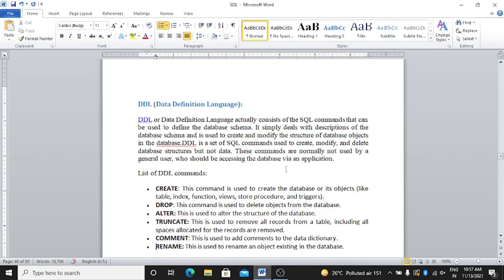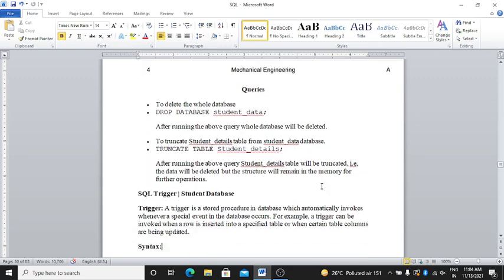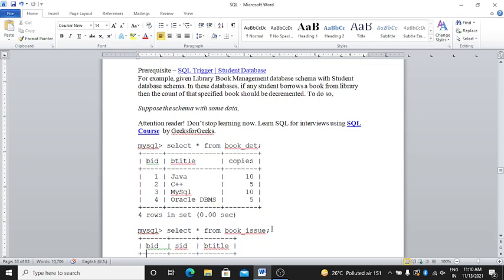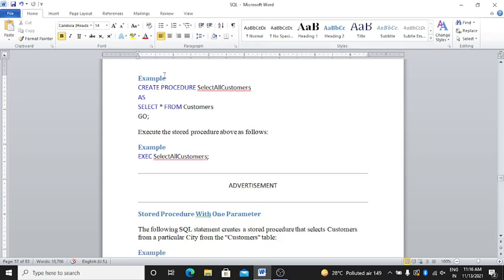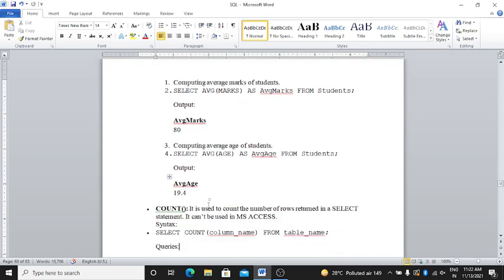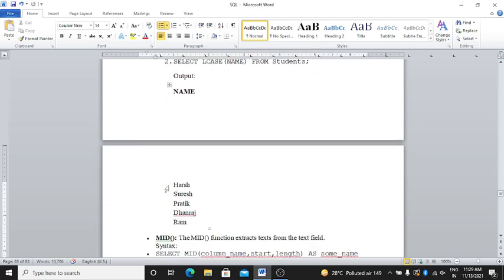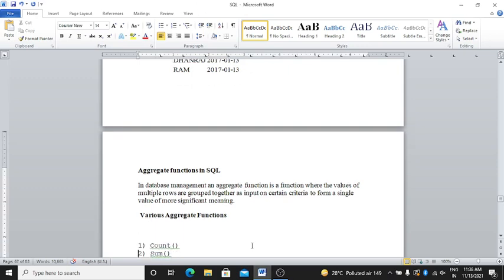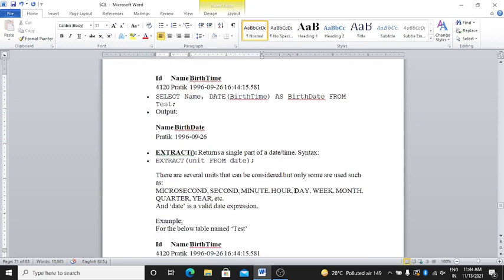DBMS SQL 7